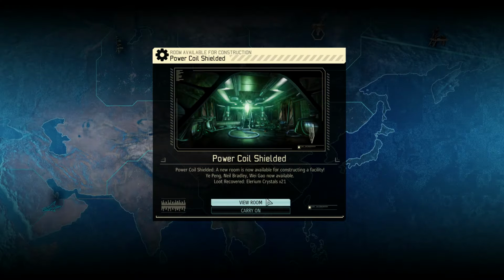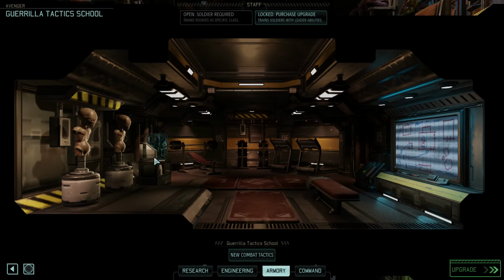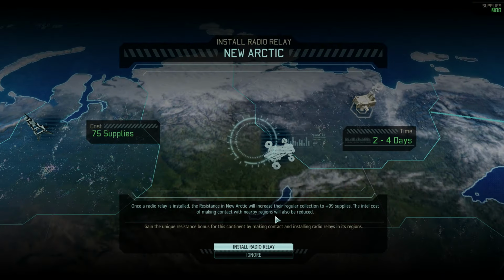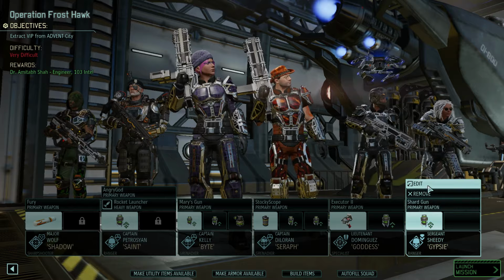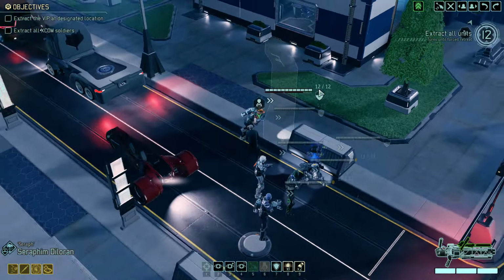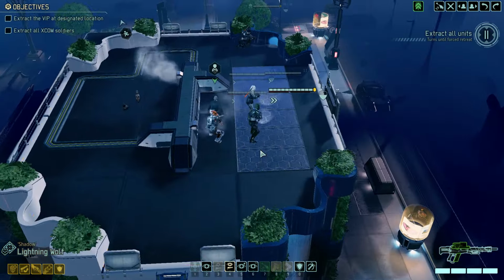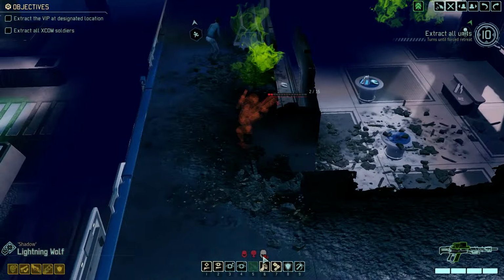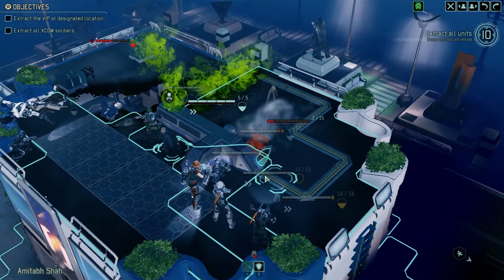Let's Play XCOM 2 - Episode 28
Second  LP of XCOM 2, on Commander difficulty, featuring a bunch of community-made, quality-of-life and cosmetic Mods.